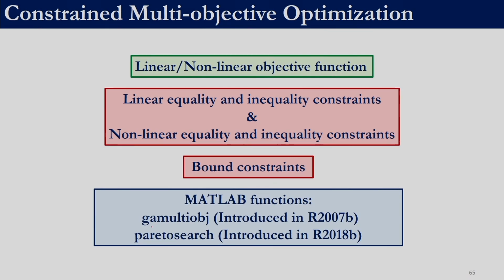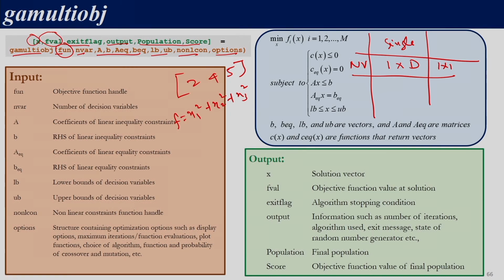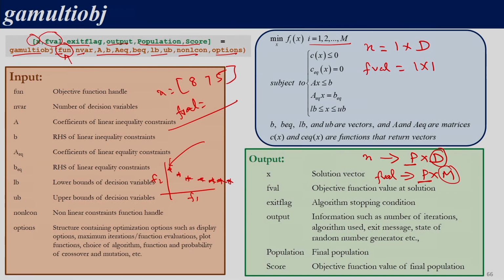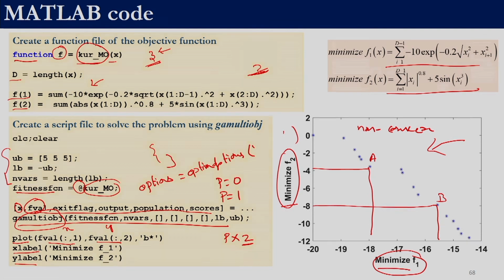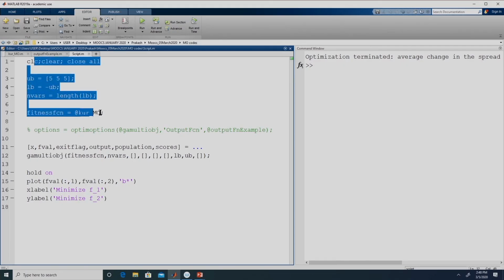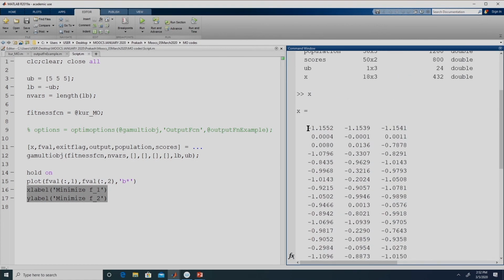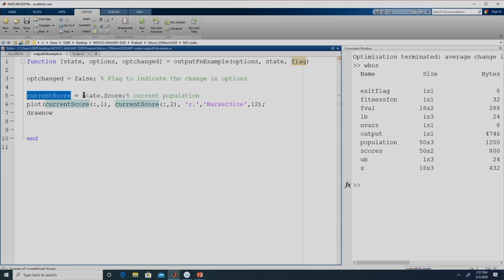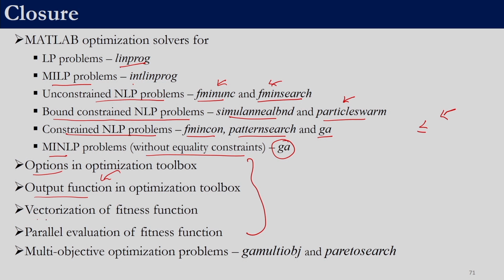Lec 30: MATLAB inbuilt functions: Multi-objective Optimization